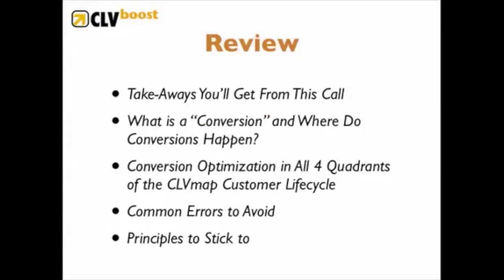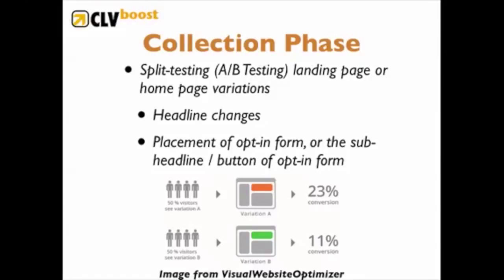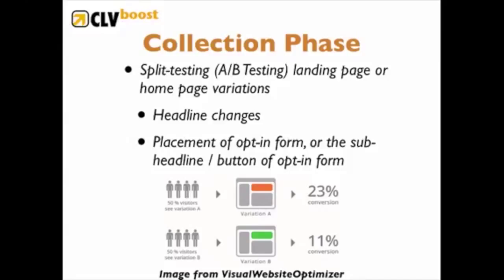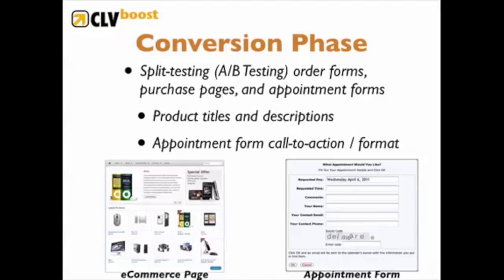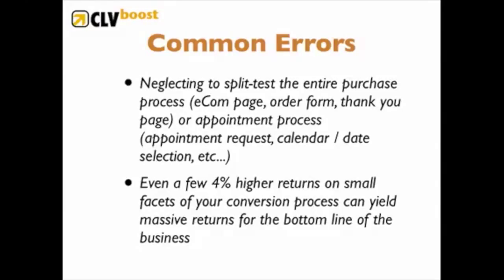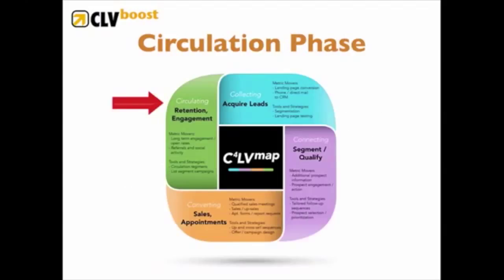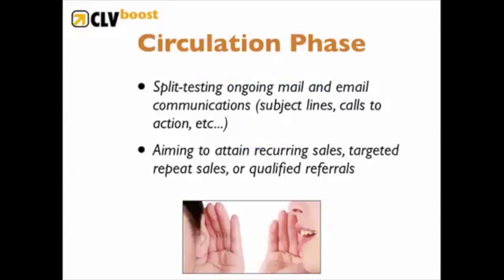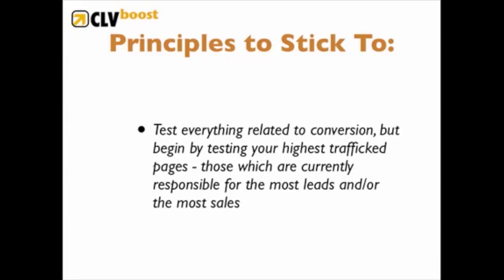Conversion Optimization Basics - The Big Picture